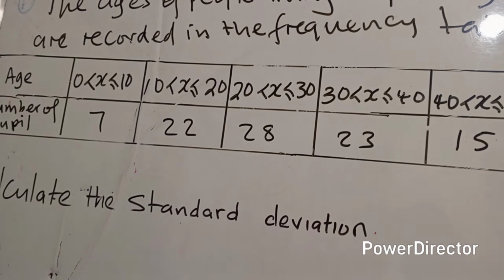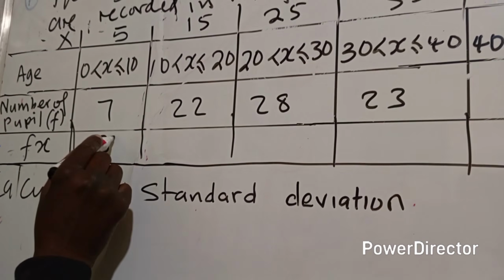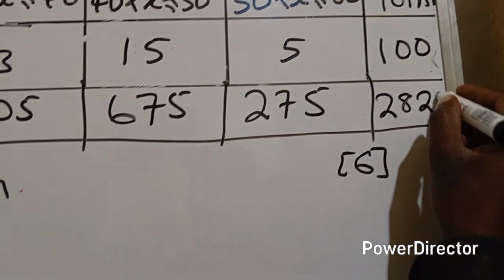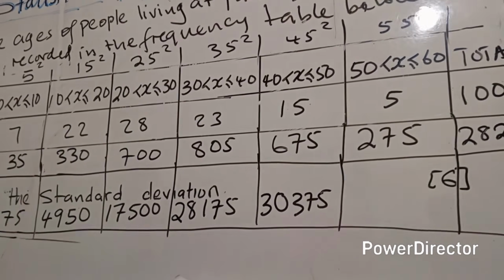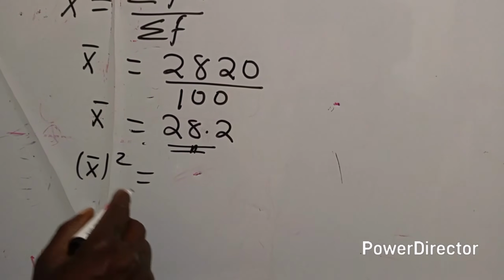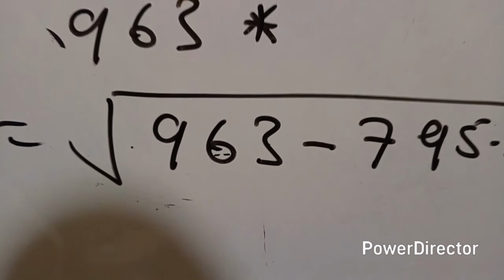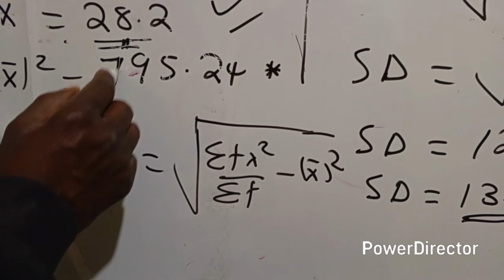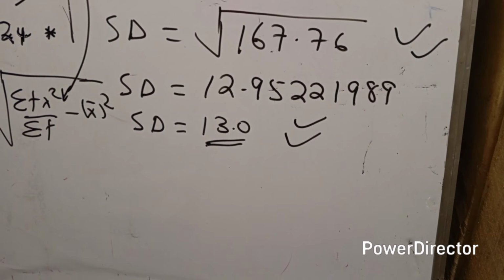Statistics: standard deviation